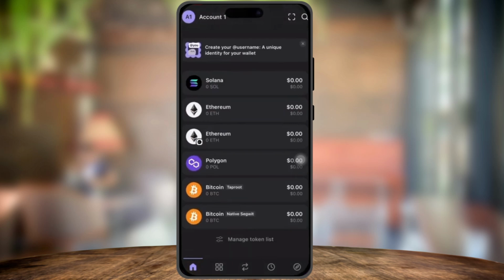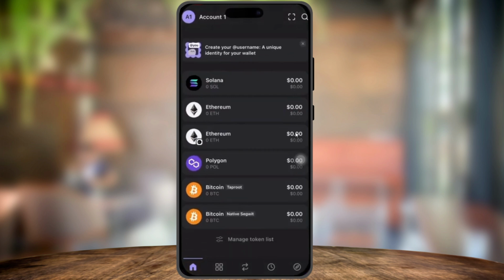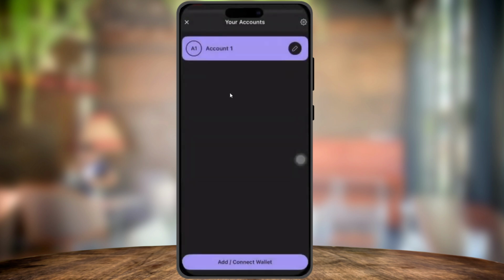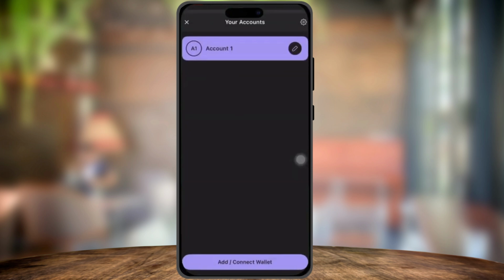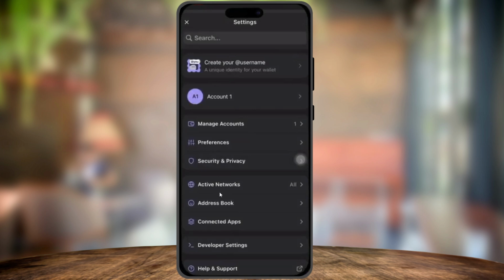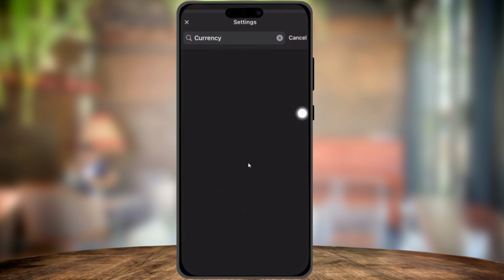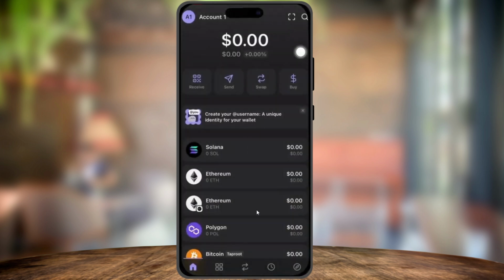HOW TO CHANGE CURENCY IN PHAMTON WALLET - BEST NEW METHOD 2025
In this video, you will learn how to change currency in Phantom Wallet quickly and easily. Whether you're new to using Phantom or want to switch between different cryptocurrencies, this step-by-step guide covers everything you need to know. We'll walk you through the process of managing your crypto assets, adjusting settings, and ensuring your wallet displays the correct currency. If you want to master Phantom Wallet, handle token swaps, or customize your digital wallet experience, this tutorial is perfect for you.